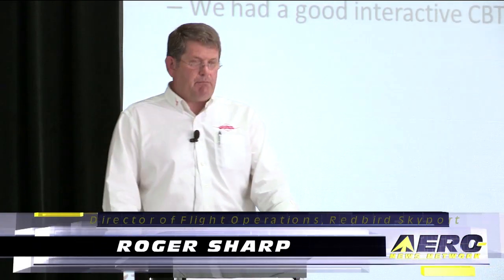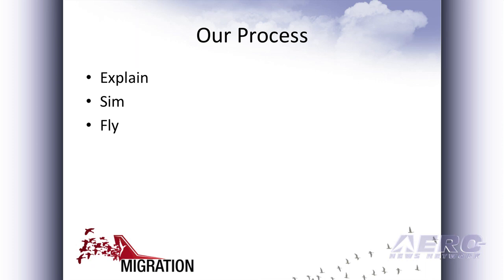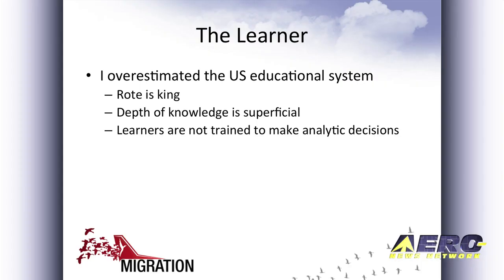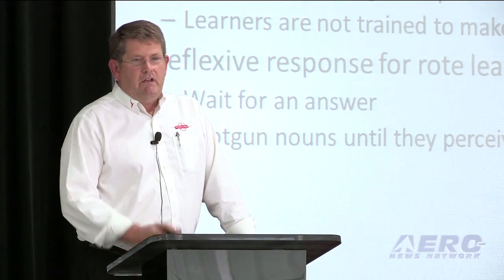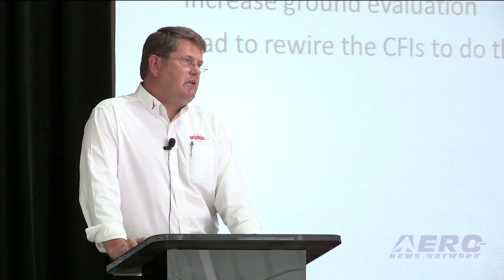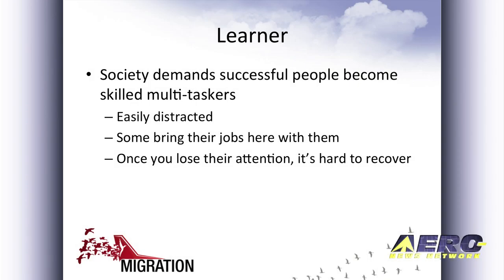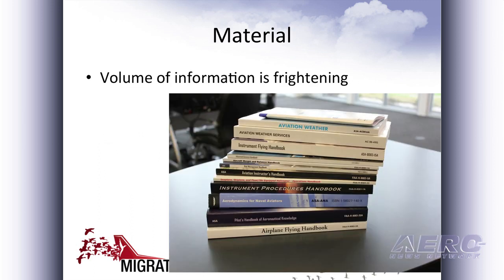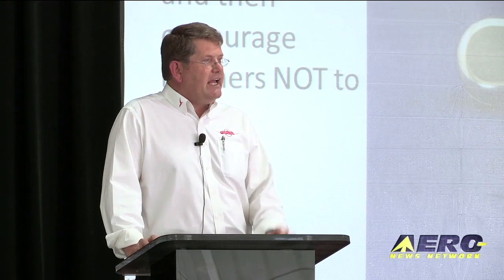Aero-TV: Redbird's Sharp (Part 3) - Transforming the Art & Craft of Flight Instruction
Redbird's Roger Sharp Reports Results On The First Year Of An Exciting Experiment (Part 3 of 5)

Aviation has been undergoing some rough years... and the future is, as yet, quite uncertain. There are few facets of the aviation world more uncertain, though, than that of the flight training industry and community. Years of "...that's the way we've always done it," have created a serious culture clash among those who feel the old ways are the good ways, and those who feel that its time for something "completely different."

Redbird Flight Simulation's Skyport experiment was specifically designed to look at the future of flight training... to retain the best of what works and to overhaul what doesn't. At its Migration Flight Training Conference last October, Redbird announced the school has graduated 20 Private Pilots, as well as completed 18 instrument ratings, one multi-engine rating and one instrument instructor certificate. It took an average of 38 flight hours to complete the private pilot rating, which is less than two-thirds the national average.

Roger Sharp, Director of Flight Operations for the Skyport, offered up an extensive report on what they have learned... from Skyport as well as the 46 products that have come out of this process thus far -- with more on the way. "We found that we needed to completely rethink the learner, the materials and delivery methods... We identify better methods every week."

Some of these products are high-tech, such as a Guided Independent Flight Training or GIFT, which demonstrates maneuvers in the simulator and scores student performance on that maneuver automatically. Sharp points out that most instructors don't enjoy teaching the basics in a simulator, so GIFT and the communications-training software Parrot automate the process until the student is ready to practice with live person watching. The instructor can be more a coach and mentor that a primary teacher, which suits most instructors better.

ANN is pleased to present an excerpted hour of one of the most intriguing presentations we witnessed in 2012... and look forward to far more in 2013.